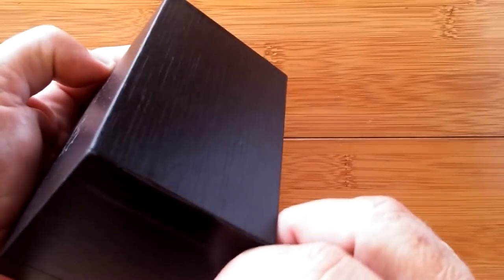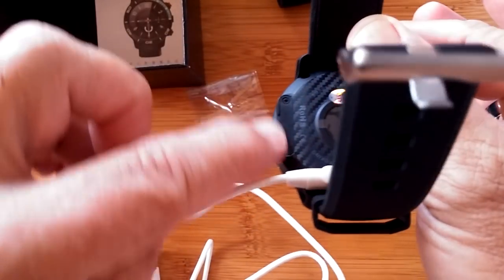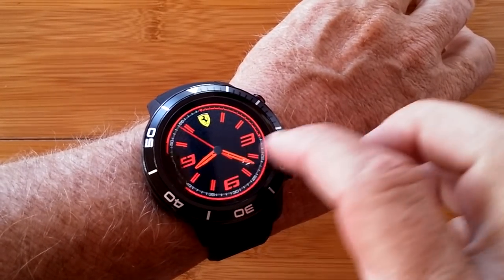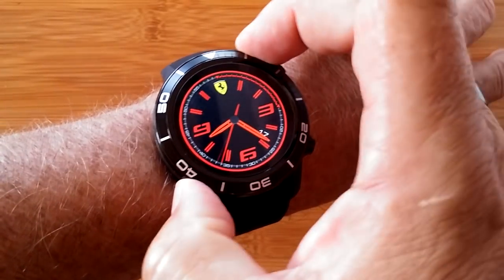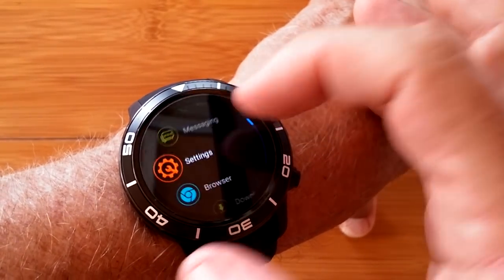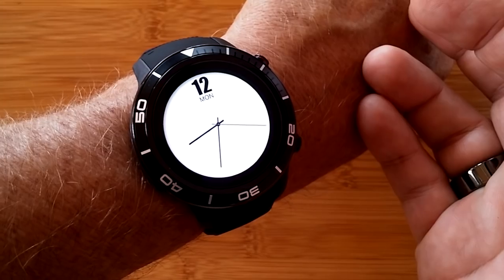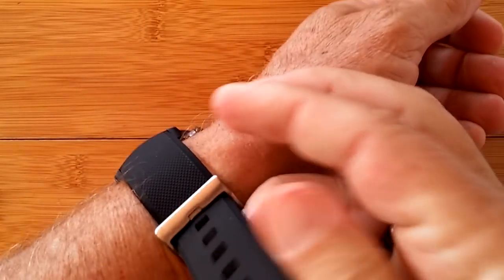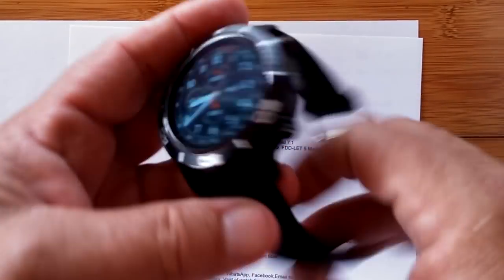MICROWEAR H8 4G Android 7.1.1 IP68 Waterproof Altimeter, Always Time Smartwatch: Unboxing & 1st Look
This H8 smartwatch has been provided by GearVita for review. Many thanks to our viewers for making this YouTube site popular and to GearVita for their support. If you are interested in purchasing this H8 smartwatch, please use the link listed above. It will help us receive more watches to review for you in the future. Thanks!

DECRIPTION:
This is a large looking Android 7.1.1 watch in that it has a pronounced bezel to make a bold statement. The case and bezel are carbon fiber appearing plastic metal composite material with a unique appearance. The watch has two side buttons which are reversed from normal (bottom button for on/off, top button for “back” functions). It supports the ambient time display mode common to today’s Android watches and is submersible in water with an IP68 rating. One unique app on this one is an integrated altimeter/barometer which can be used to tell your distance above or below a fixed point. Great for hikers!

Plus.
Al Rod has many watch faces for all kinds of Android smartwatches, and the newest ones include animation and active complications (buttons you can touch to activate apps). See the latest here:
(expand first post to reveal lots of links for info regarding downloading)

NEW! November 2019 Update: NOW YOU CAN DISPLAY WearOS WATCH FACES ON REGULAR ANDROID SMARTWATCHES!
From: Eric Crochemore:
For those willing to access more faces, you can install my special face that opens the watchmaker compatibility : just add some .watch files in your clockskin directory and they will be shown in my face setting.